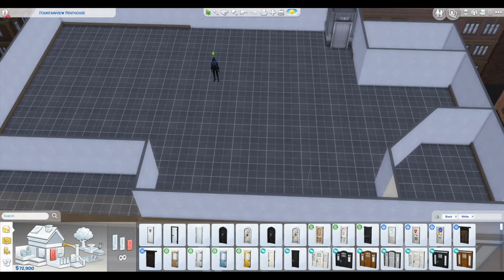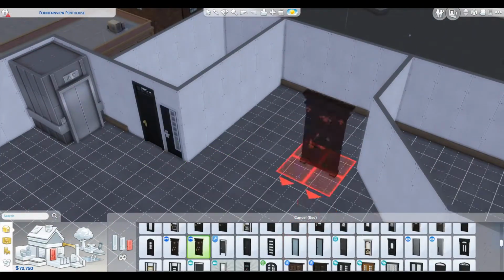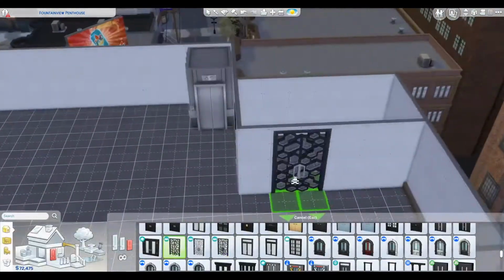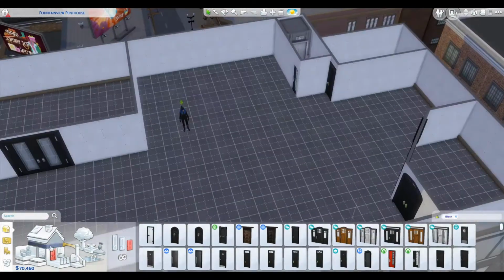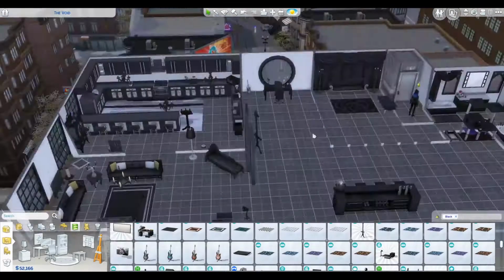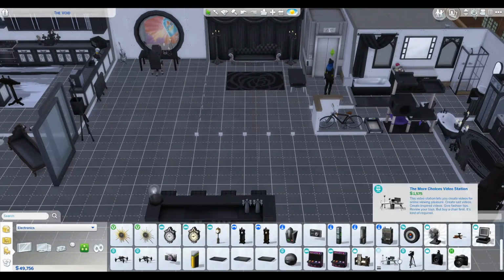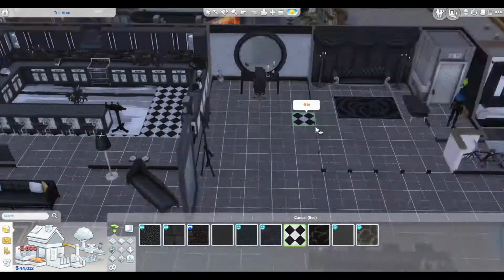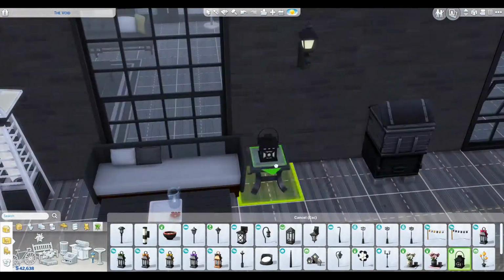Penthouse: The Void | Speed Build | Sims 4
Narrated with love, attempted jokes & a healthy amount of sarcasm!

I have a twitch point redemption for requesting a Sims build. ScarletBlazeGames said MAKE ME A BLACK HOUSE. Here it is! I even placed the smart speaker so your sim can also yell "ALEXA STOP"

& here is a Blaze, you should definitely click these links if you like the spoops: